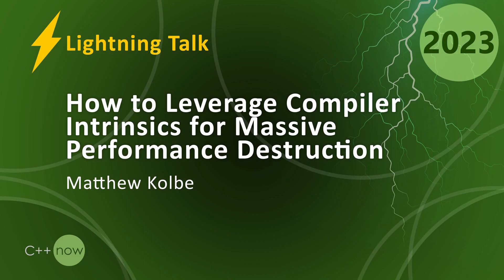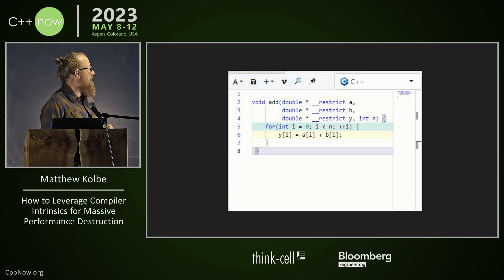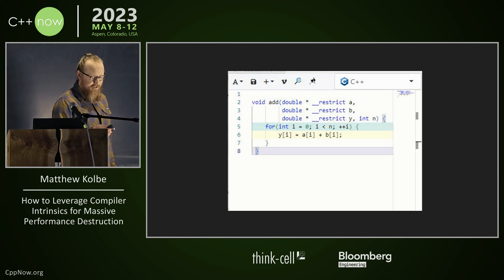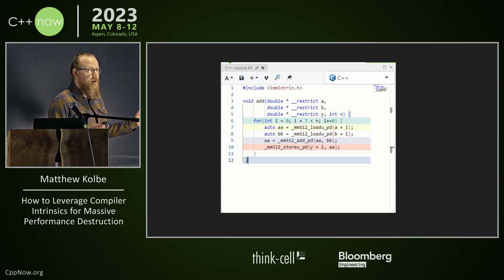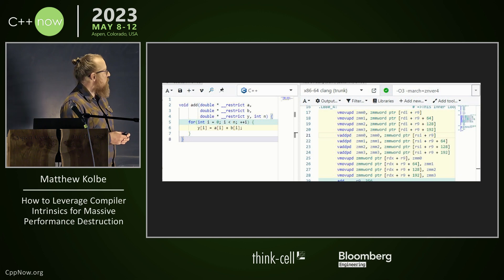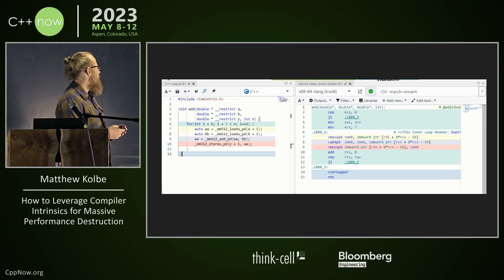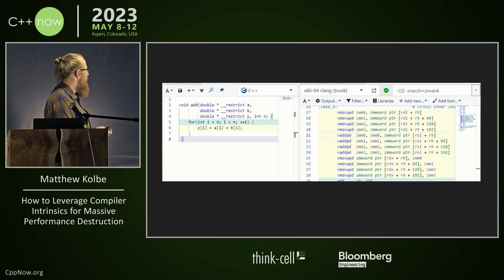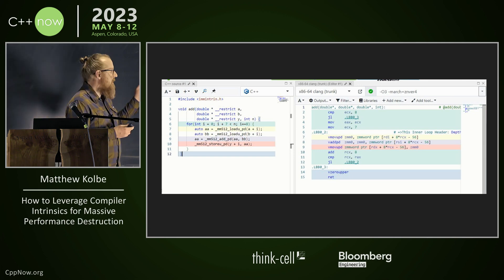Lightning Talk: How to Leverage SIMD Intrinsics for Massive Slowdowns - Matthew Kolbe - CppNow 2023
What happens when you naively see an opportunity to apply a compiler intrinsic function? A lot more than you might think. I'll show the first performance-crushing consequence of typing "_mm" into your code, and point you towards how you can effectively use them.

Matthew Kolbe

I'm a quant asset manager who uses C++ to push the limits of what derivative pricing with stochastic differential equations can accomplish.